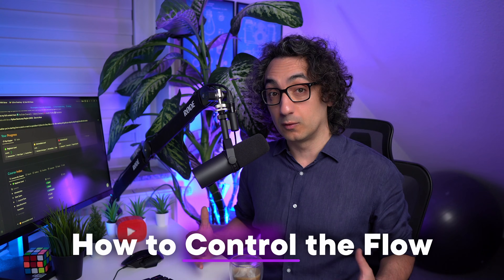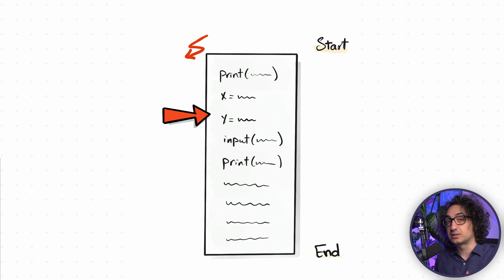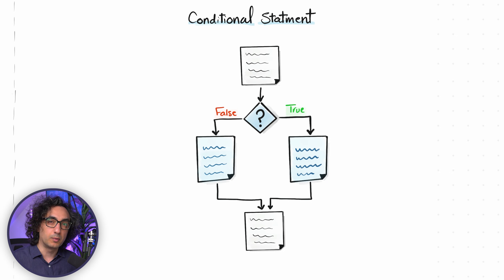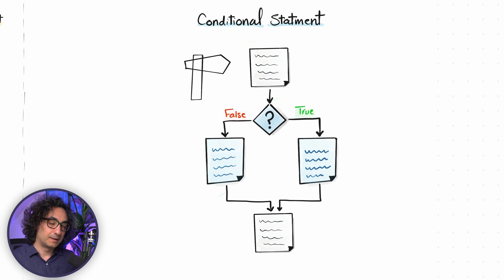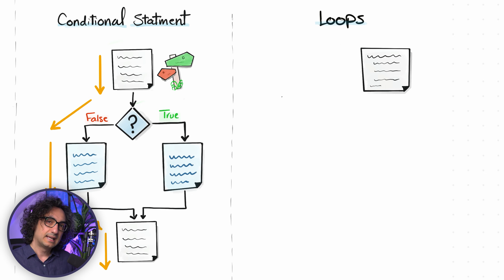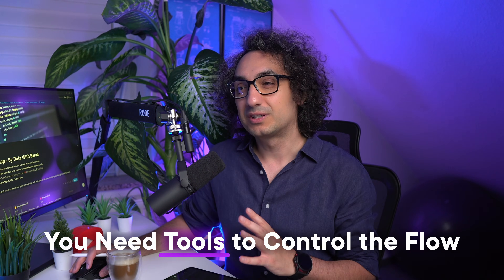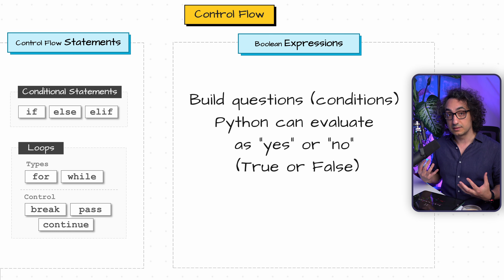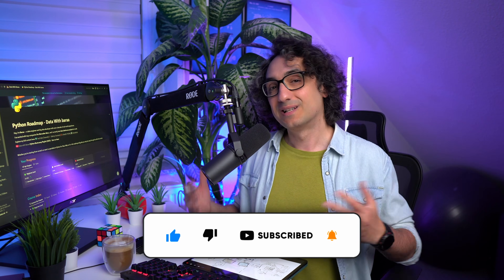Python Control Flow: Visually Explained | Python Course 10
Visually explained how control flow works in Python using if, elif, and else statements, explained simply for beginners.

*MY COURSES*
To get certified, better clean structure & progress, support me:

00:00 - What is Control Flow
04:56 - Tools of Control Flow